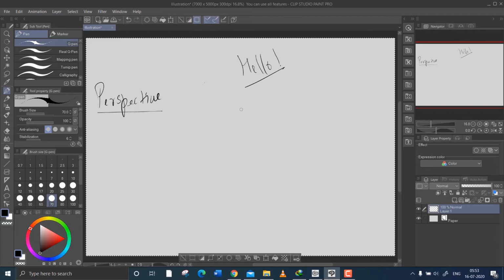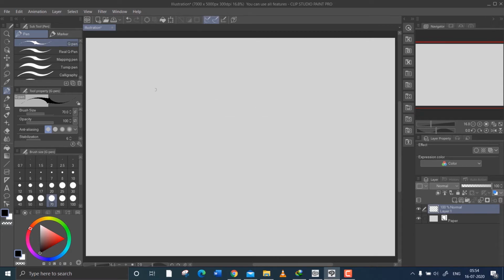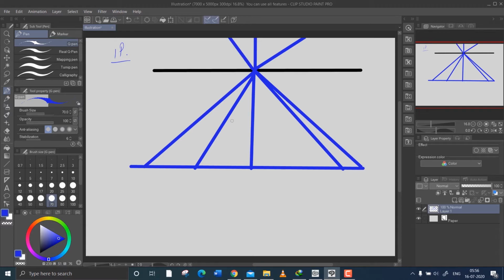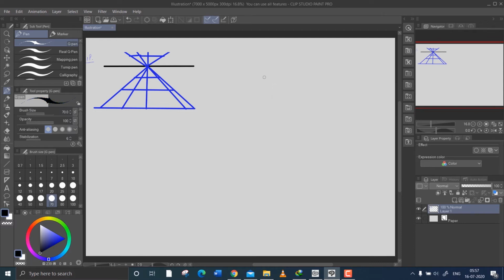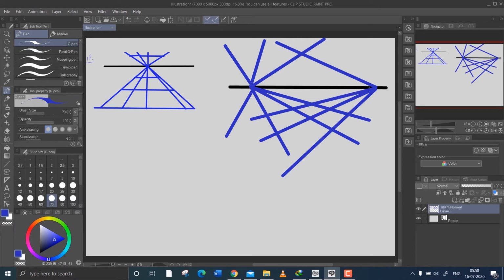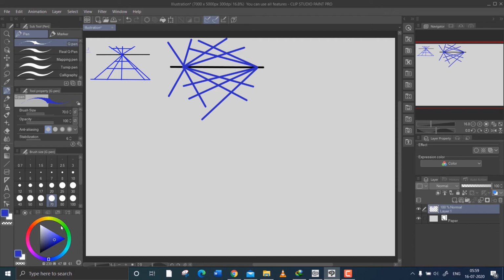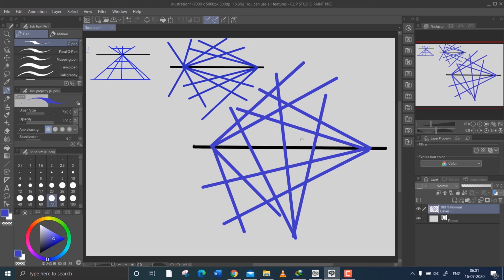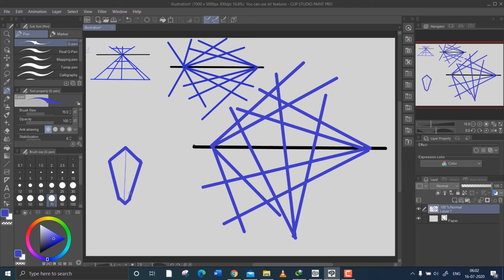Lesson 2: Perspective part 1. (Sketching for beginners)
In this lesson I go over  the very basic of what is needed to get start with perspective such as V.P.  Horizon  line and 1,2 and 3 point perspective.
I am open to suggestions and work.